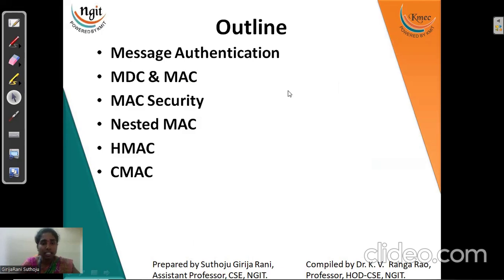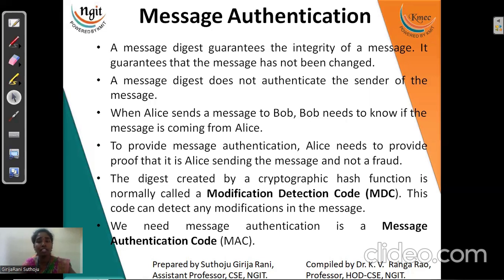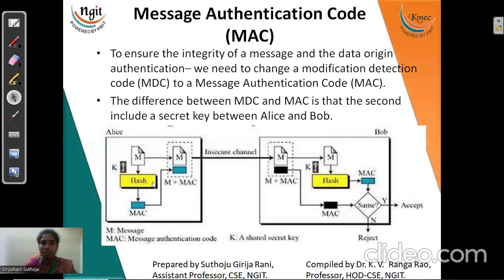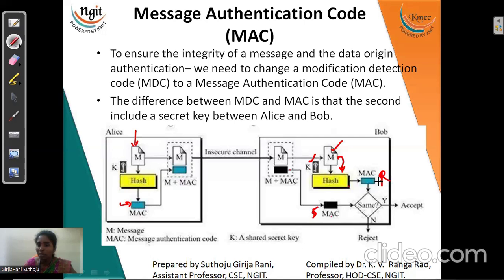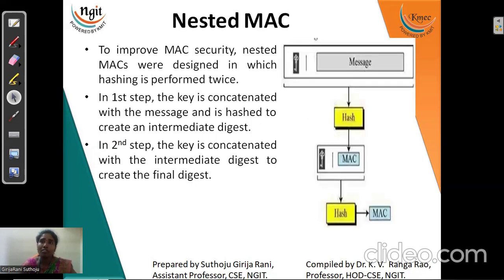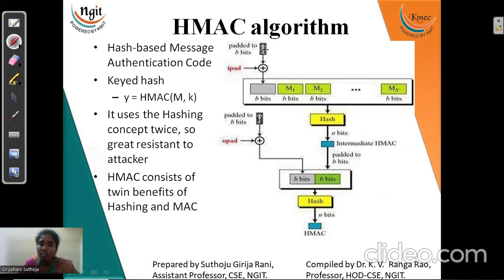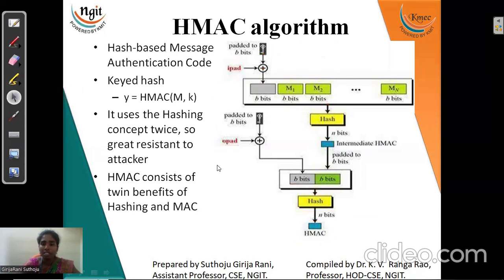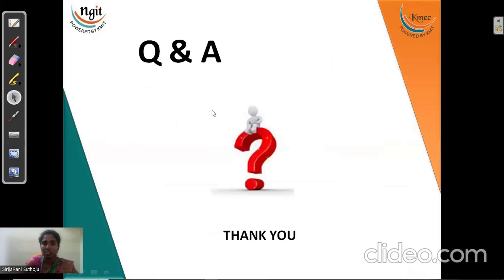4.2 Message Authentication, MAC, HMAC & CMAC